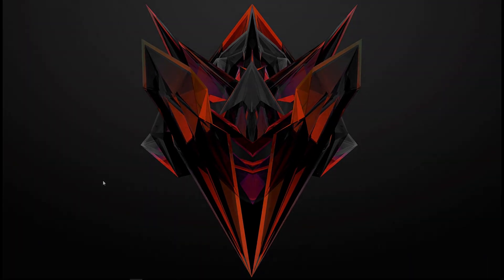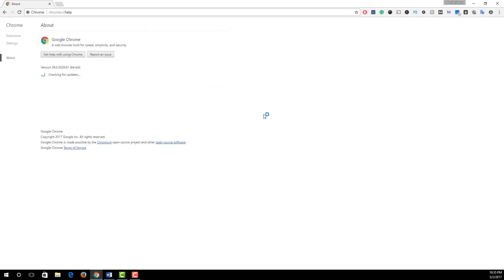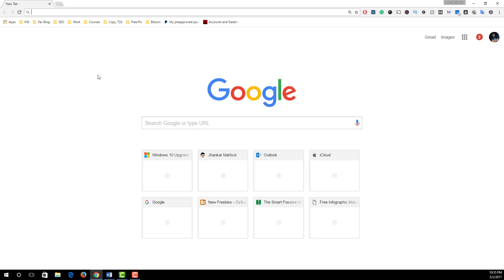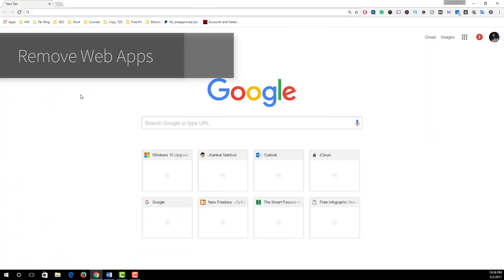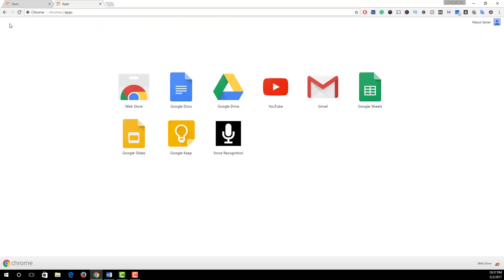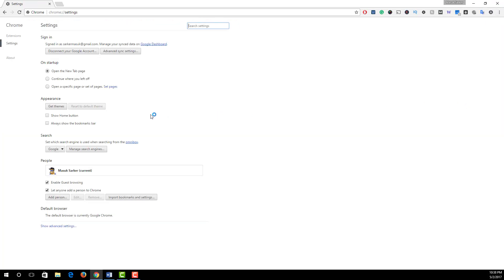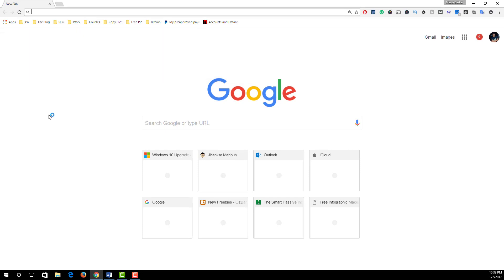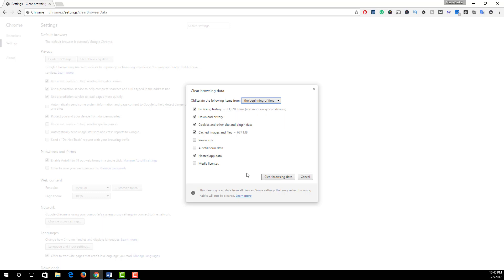Boost Google Chrome Browser Speed 10x ⚡⚡⚡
In this video, I share, how to speed up your Google Chrome browser. Hope this video will help you to get the best Google Chrome user experience.